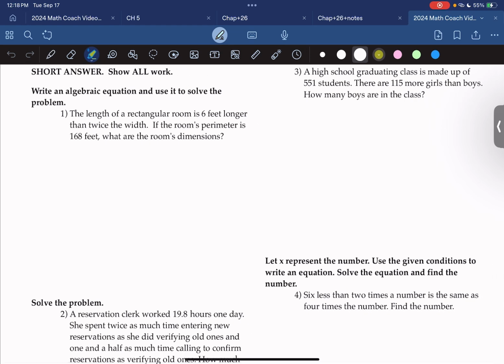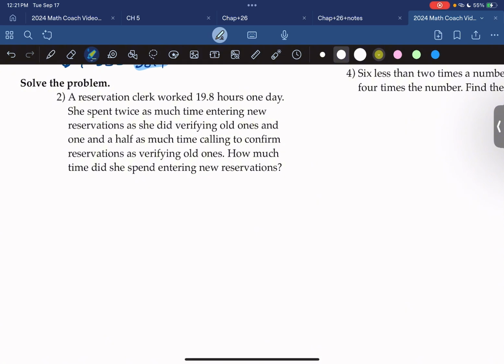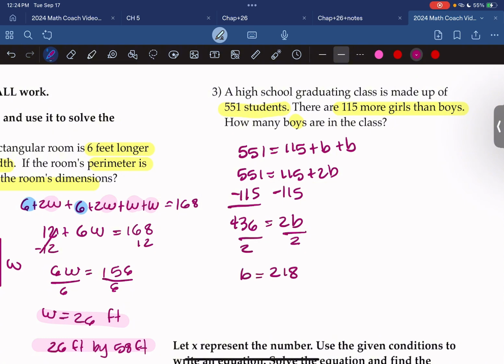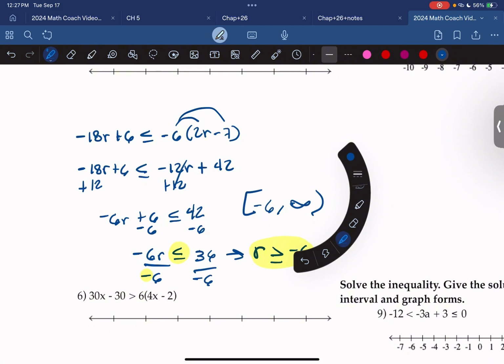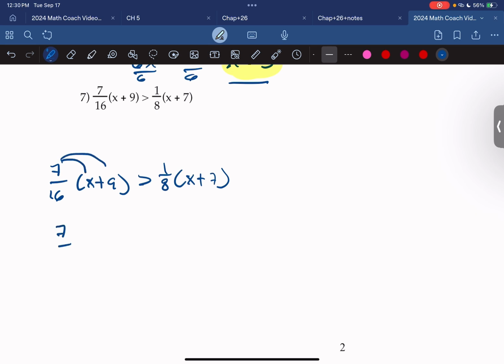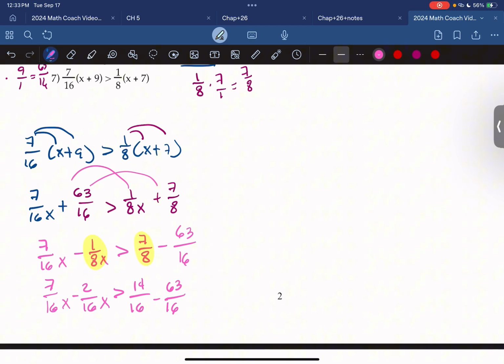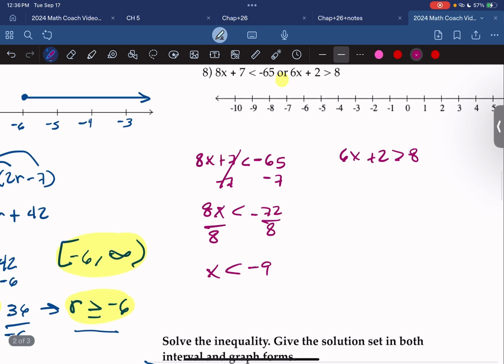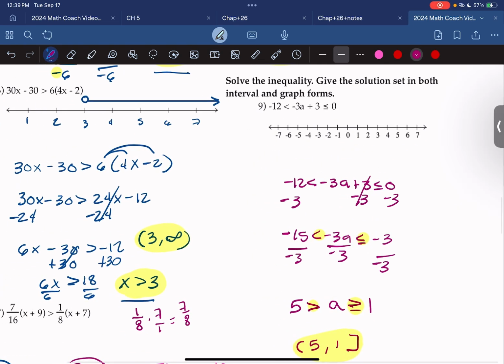2.4 to 2.7 T 09/17